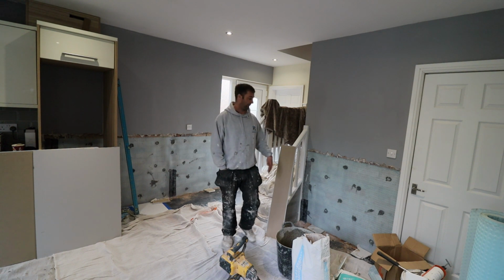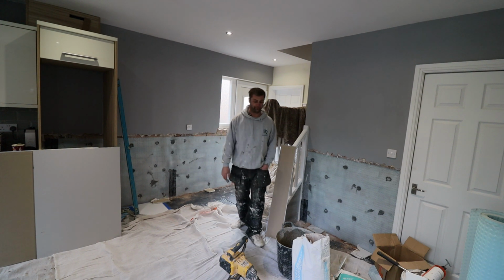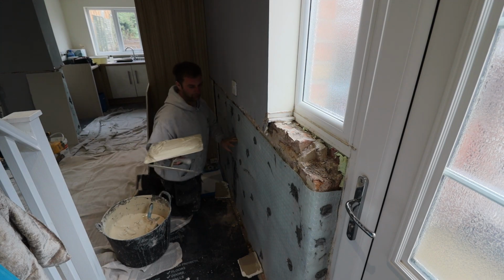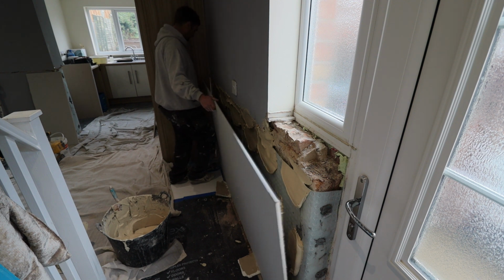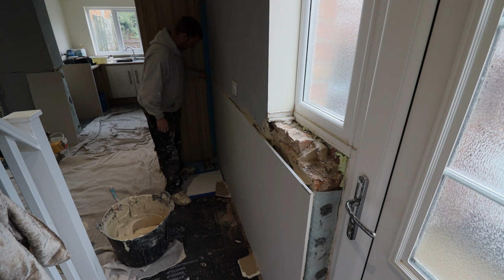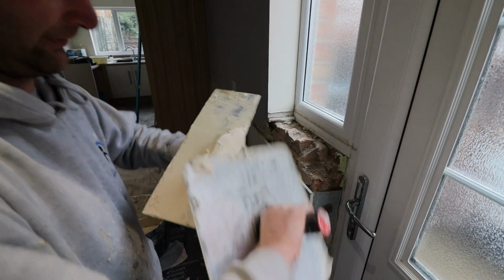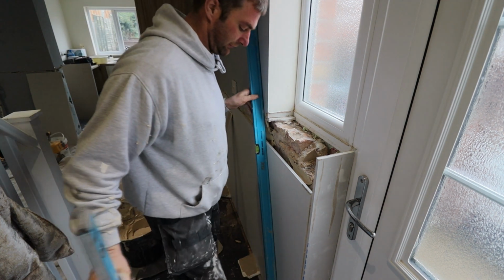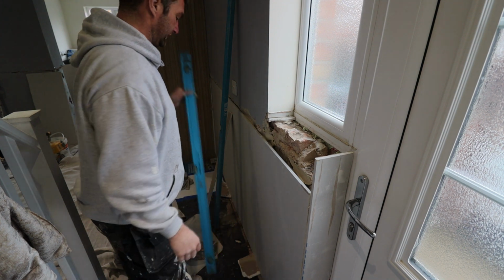PART 4- HOW TO DOT AND DAB OVER CAVITY WALL MEMBRANE -Building tips by Jason Fletcher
Learn how to do plastering, rendering, damp proofing, joinery and building services

With a Renovation company based in Rotherham, We help our customers by turning up, getting the job done with top quality results.

We cover a wide range of building services in and around Yorkshire

Fletchers Renovations - Rendering in Sheffield- Plastering in Sheffield

Silicone thin coat render system is
waterproof.
Breathable.
Easy to maintain.
No need to paint it.

Choose from a wide range of colors.
Can be applied internally and externally

It's one of the most popular renders choices out there it's used on domestic properties and commercial properties.

waterproof.
Breathable.
Easy to maintain.

Choose from a wide range of colors. Can be applied internally and externally

It's one of the most popular renders choices out there it's used on domestic properties and commercial use.